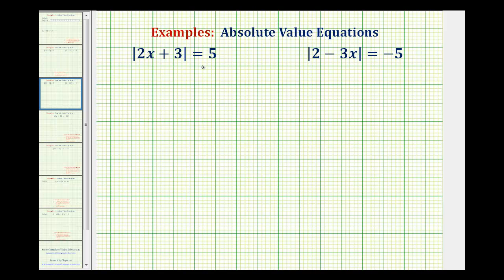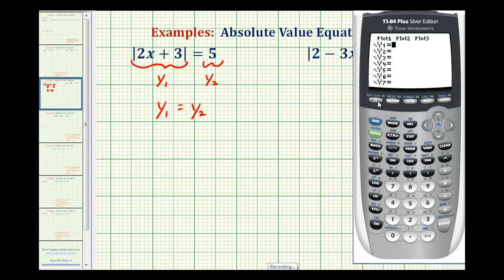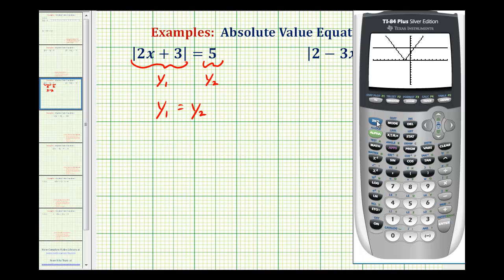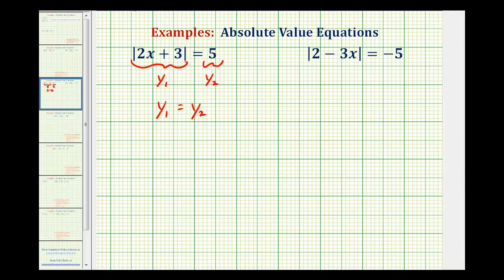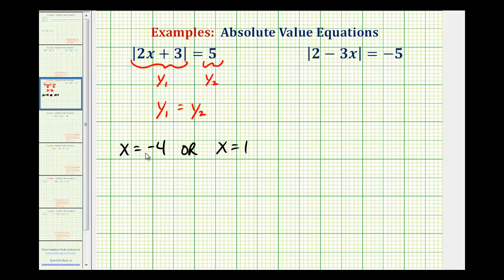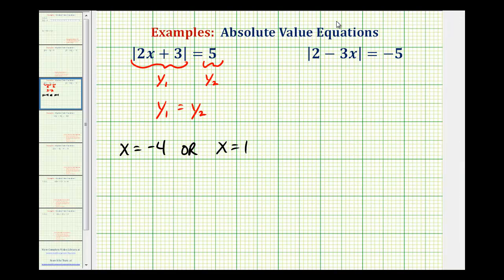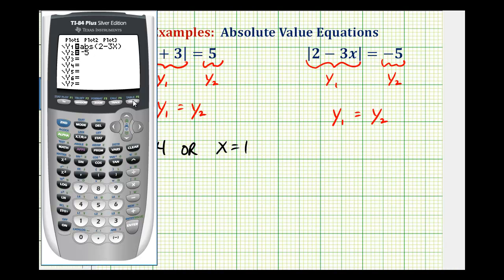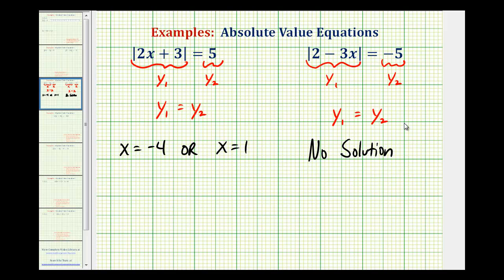Ex: Solving Absolute Value Equations on the Graphing Calculator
This video explains how to solve absolute value equations graphically on the TI84 graphing calculator.